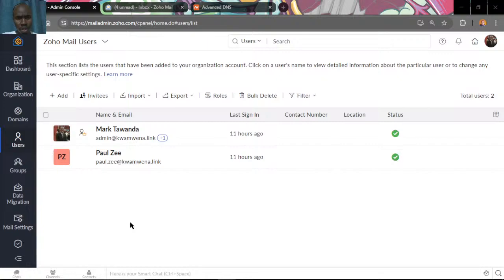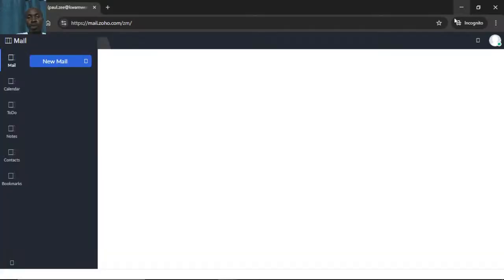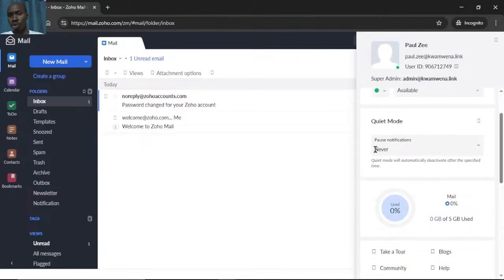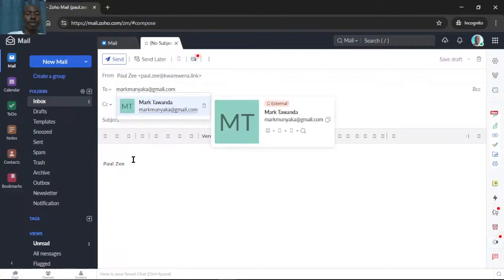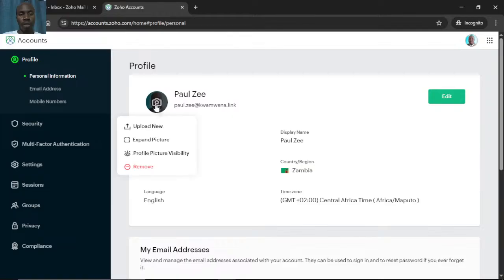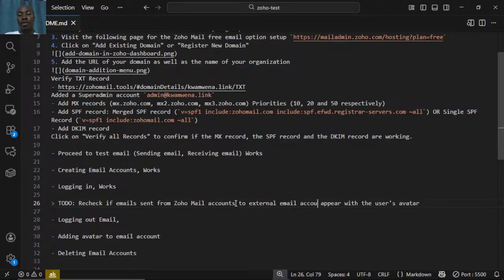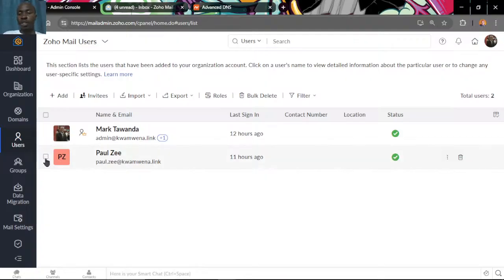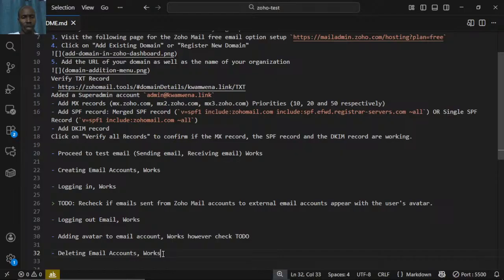Zoho Mail Free Setup - Stream 5 - 21 November 2025